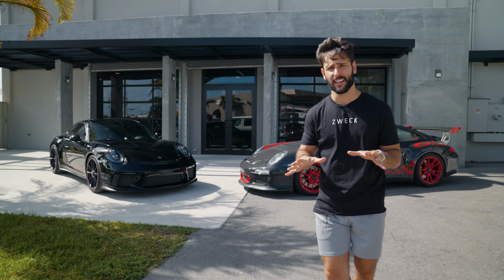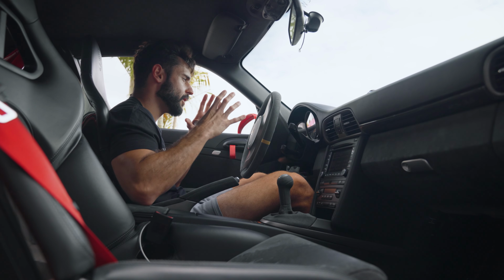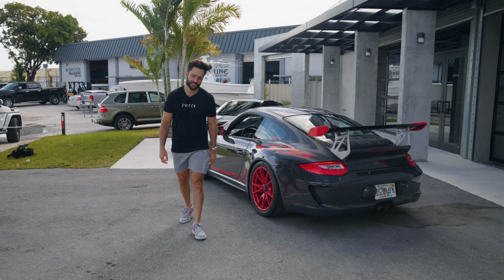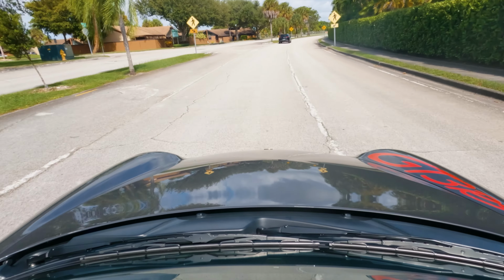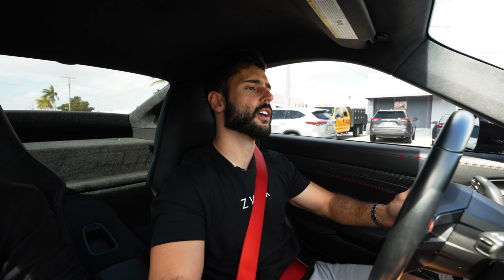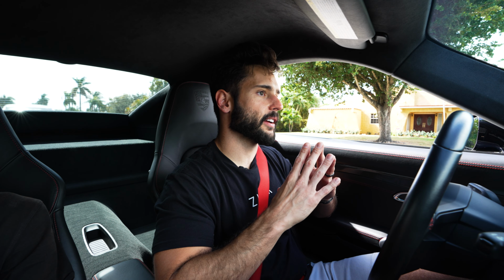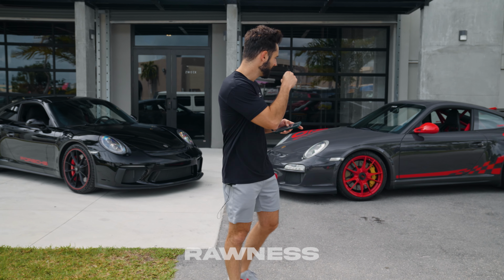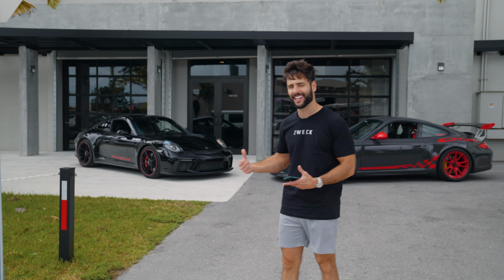600HP DeMan 4.5L GT3 VS 997.2 GT3 RS - When You Can't Afford a Carrera GT...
Interested In The DeMan GT3? Still on consignment at Zweck for a limited time

Welcome back to the channel for another high-octane installment of our 'Tournament Series.' Today, we pit two of my personal track titans against each other: the iconic 997.2 GT3 RS and the powerhouse 991.2 DeMan GT3. It's a showdown that's been brewing in my mind ever since I put the DeMan GT3 on consignment at Zweck. The heart-stopping question I'm grappling with is whether letting go of the DeMan GT3, a rare beast with over 600 horsepower, was the right move, or if it's time to bring it back into the fold.

This isn't just a comparison; it's a narrative of power, performance, and emotion. The DeMan GT3 is a modified marvel, combining the brute force of a Turbo S with the soul-stirring symphony of a GT3 Cup car. Meanwhile, the 997.2 GT3 RS is the epitome of Porsche's raw, race-bred prowess, further enhanced by the throaty roar and relentless pull of Dundon modifications.

We'll judge these two legends across 10 critical categories that define what it means to own such exemplary machines. From their stunning appearances and crafted interiors to the sheer exhilaration of their performance and gearbox; the rawness and sound that stir the soul; the potential as a date night chariot; and lastly, their market value and future investment potential.

As we dissect these categories, join me in this thrilling debate to determine which of these Porsches reigns supreme and answer the ultimate question: Should the DeMan GT3 return to its rightful place in my garage?

Your comments might just decide the fate of these two incredible cars!